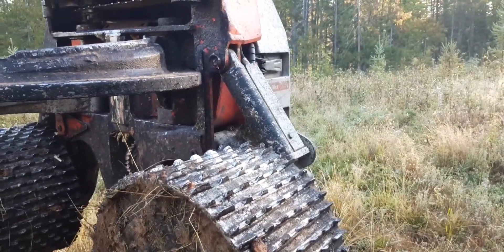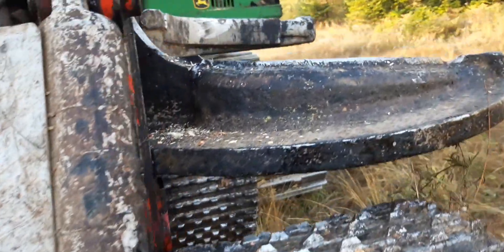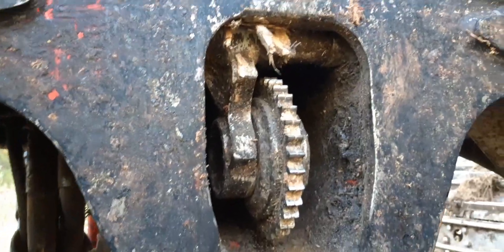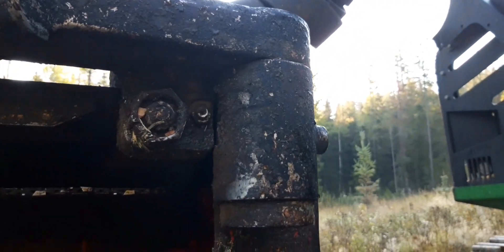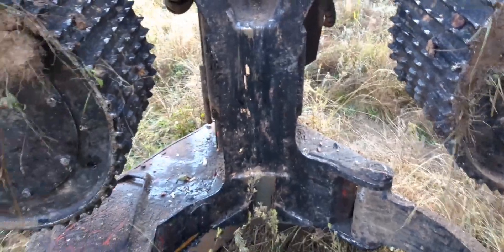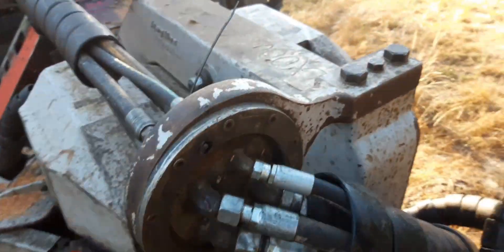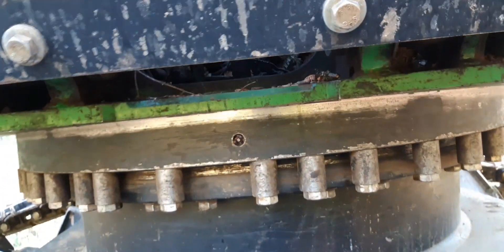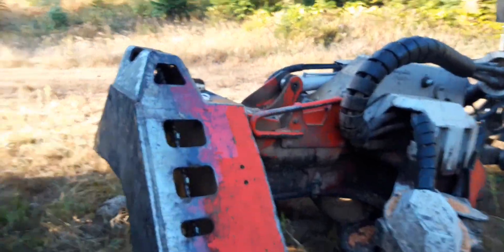logmax maintenance.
Lubrication points, and general maintenance  on logmax processor.